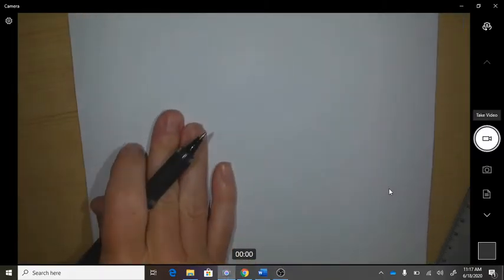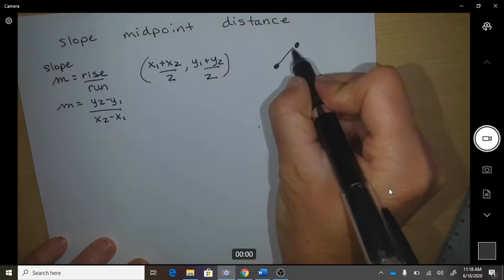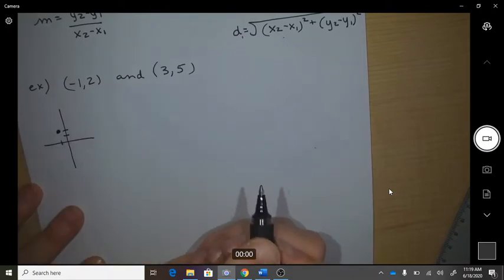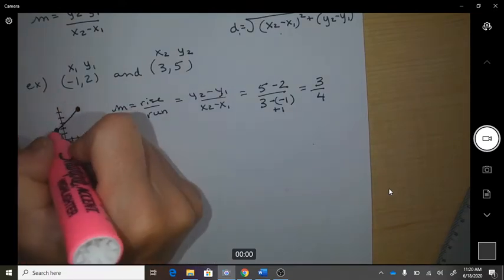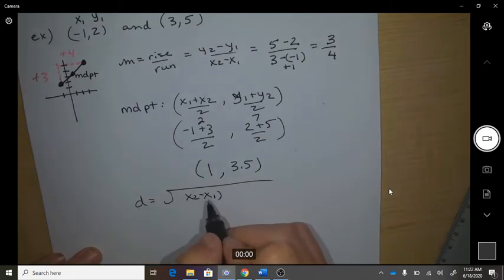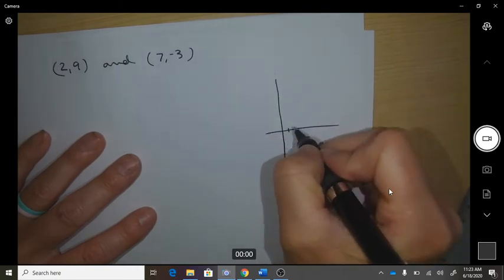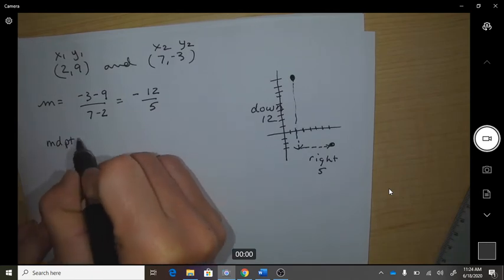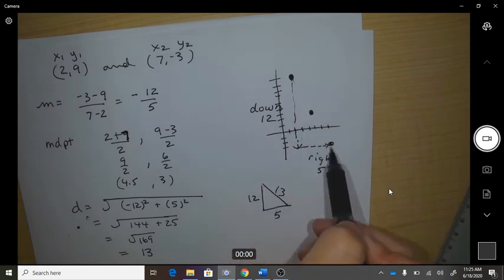L2 slope midpt distance